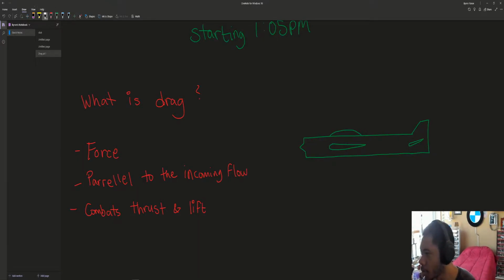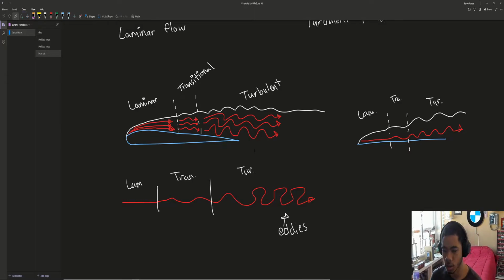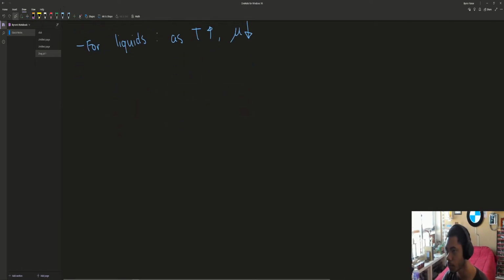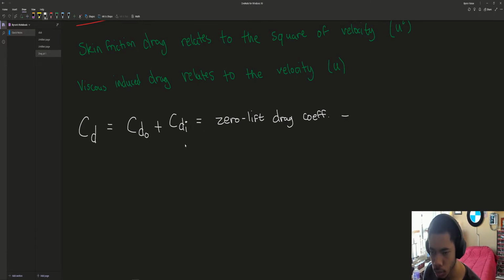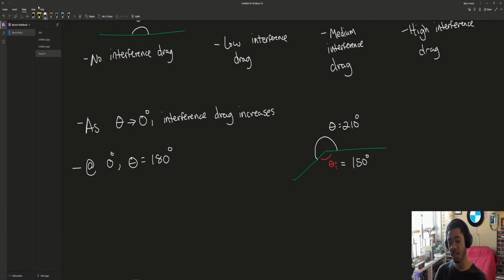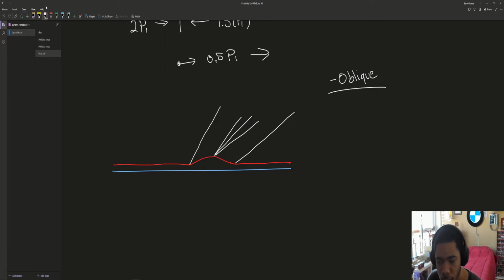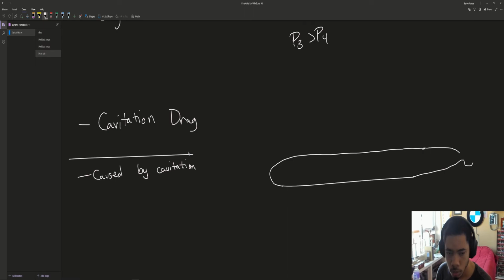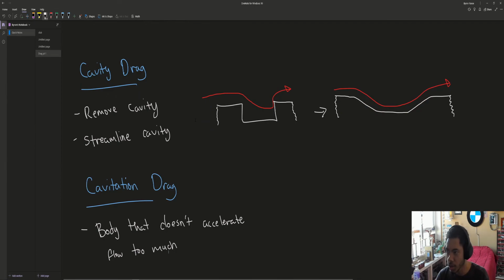What is Drag?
This is my concept overview of drag forces on vehicles. Appologies for my mic in the first 36 minutes of the video - I had my streaming software set to the wrong microphone.

I am the lead for aerodynamics at SDSU Rocket Project and this was primarily made for SDSU RP.

0:00 Grace Period
10:55 What is drag?
15:42 Parasitic and Profile Drag
19:46 Skin Friction Drag
23:40 Coefficient of Friction
26:53 Laminar and turbulent flow
31:58 Reynolds Number
35:50 I start using my actual mic
40:18 More on the Coefficient of Skin Friction
50:22 Form Drag
54:20 D'Alembert's Paradox
59:14 Induced Drag
1:10:05 Coefficient of Induced Drag
1:13:20 Bathroom Break!!!
1:16:02 Interference Drag
1:20:35 Plane body types
1:23:28 Interference angle
1:28:50 Base Drag
1:35:19 Afterbody Drag
1:40:05 Wave Drag
1:52:34 Coefficient of Wave Drag
1:57:50 Ram Drag
2:02:30 Cavity Drag
2:04:56 Cavitation Drag
2:08:53 Talking about designing around drag
2:09:30 Designing with Skin Friction
2:11:05 Designing with Form Drag
2:13:00 Designing with Induced Drag
2:15:20 Designing with Interference Drag
2:18:04 Designing with Base Drag
2:18:42 Designing with Afterbody Drag
2:19:25 Designing with Wave Drag
2:21:36 Designing with Ram Drag
2:22:32 Designing with Cavity Drag
2:23:37 Designing with Cavitation Drag